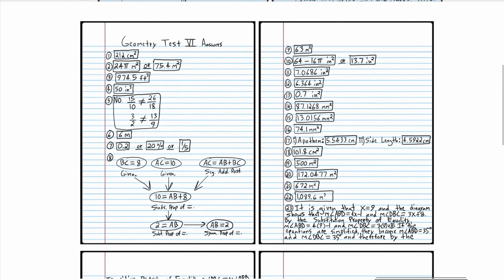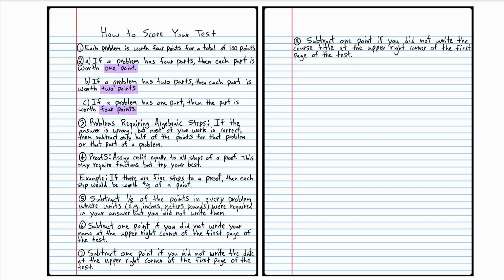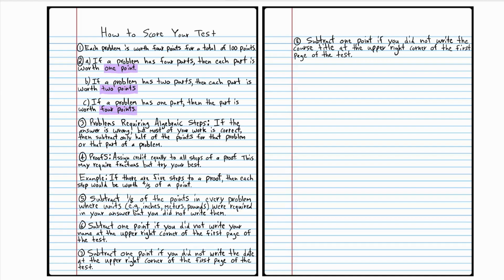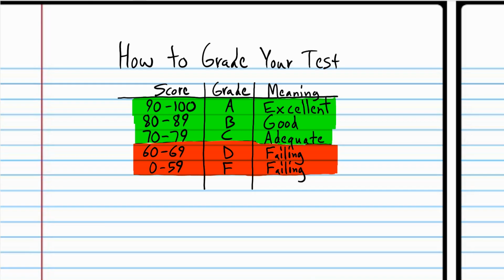Geometry Course--Class 45: Test 6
Topics Covered: This is the sixth test of the course which will prove or disprove that you are fluent in the material covered so far.

Take screenshots of the test: 1:41.
Take screenshots of the answers for the test: 3:14.
How to score and grade your test: 3:27.